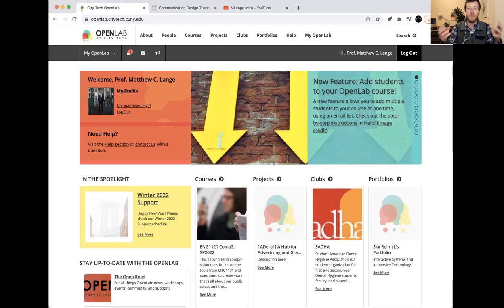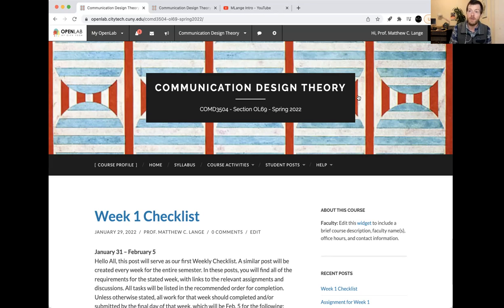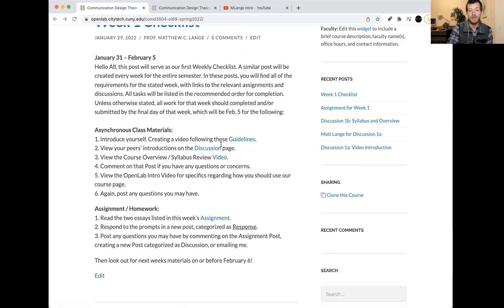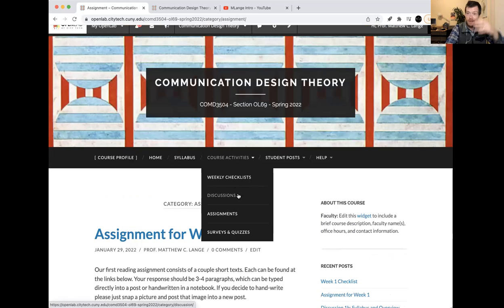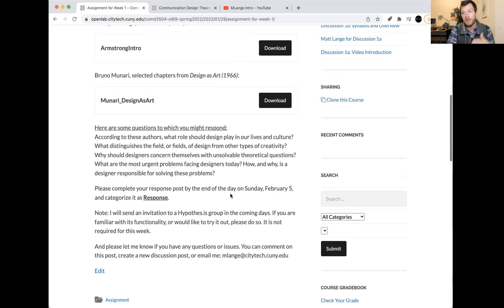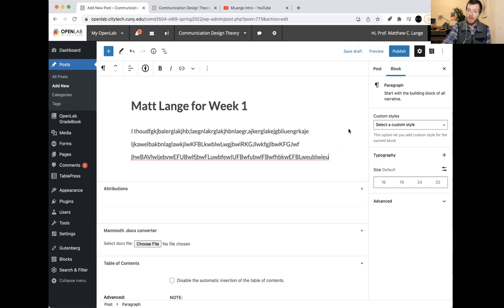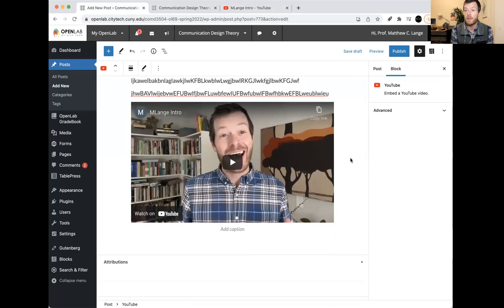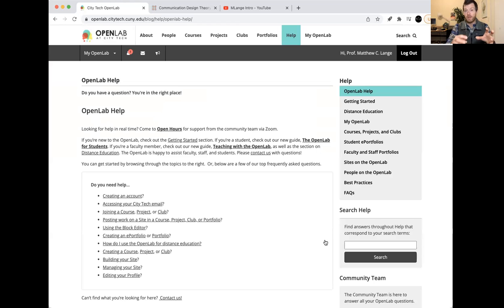OpenLab Overview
This is the overview of our OpenLab Course Site.